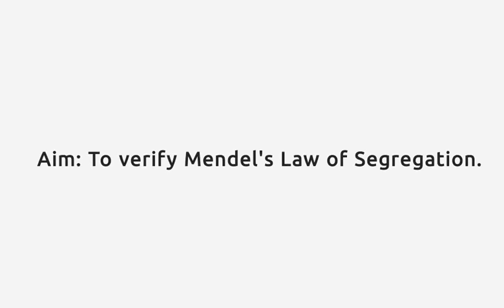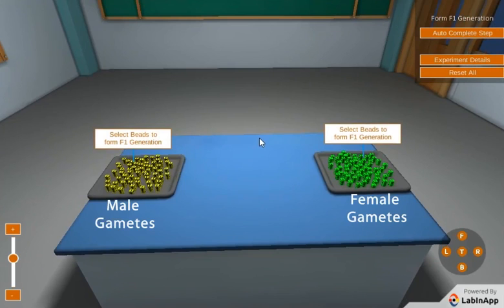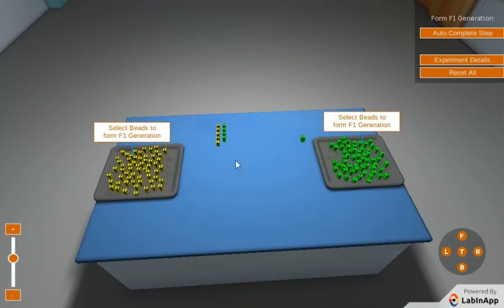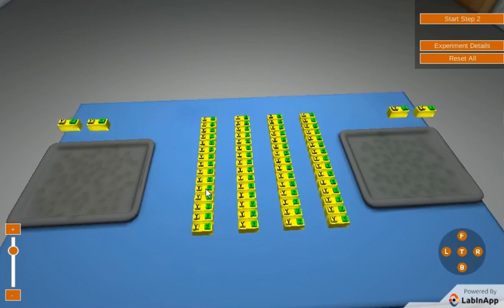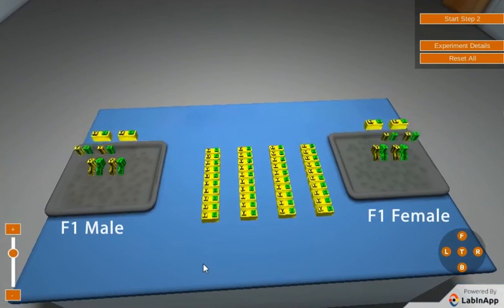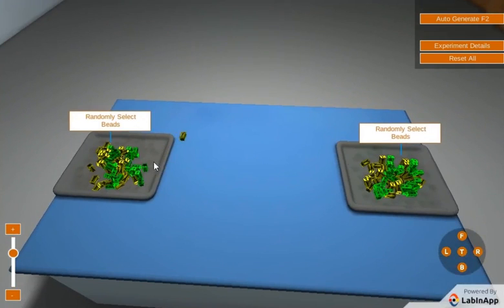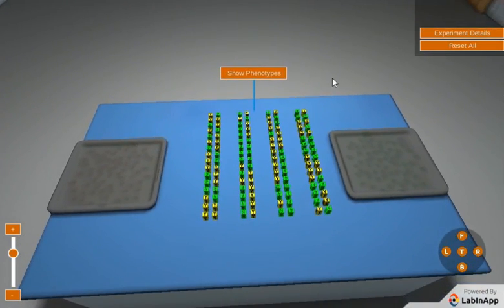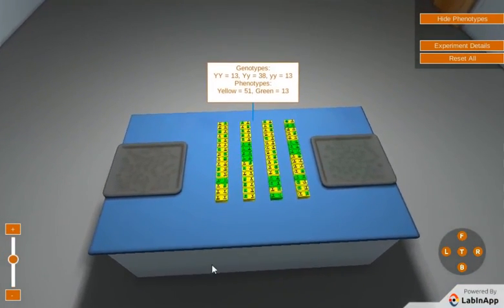Mendel’s law segregation